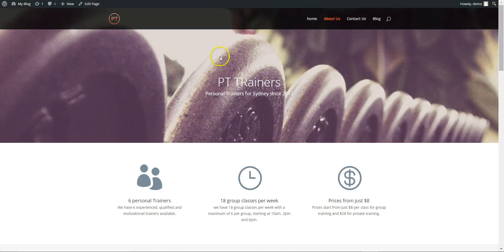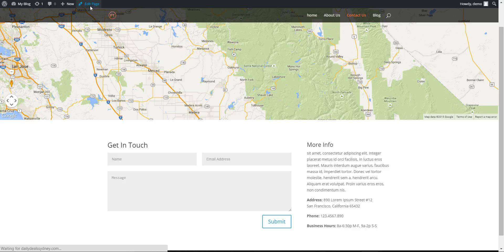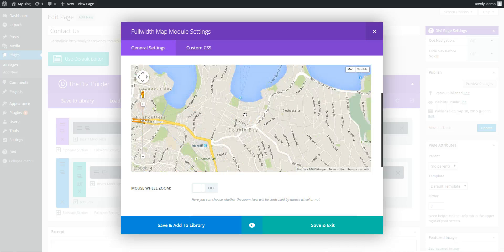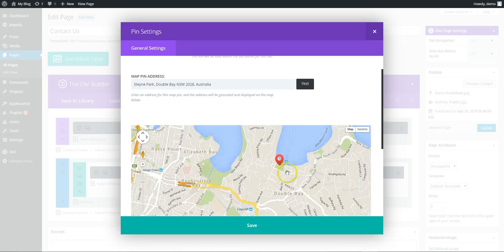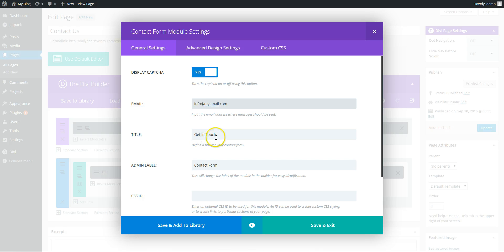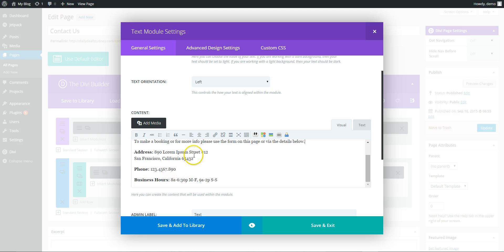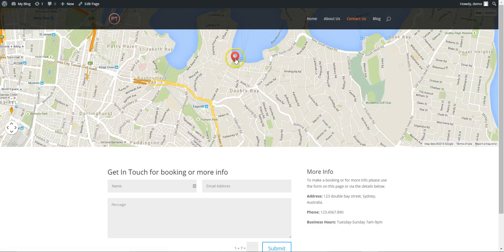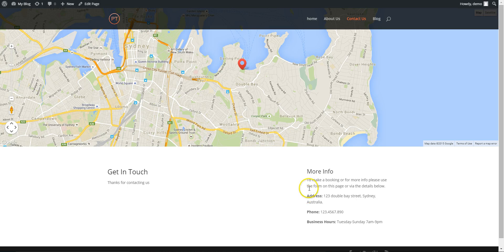DIY with Divi Theme - contact page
// contact page setup // BUILD YOUR OWN WORDPRESS WEBSITE
A stupidly simple beginners guide to creating a professional website step by step with WordPress.